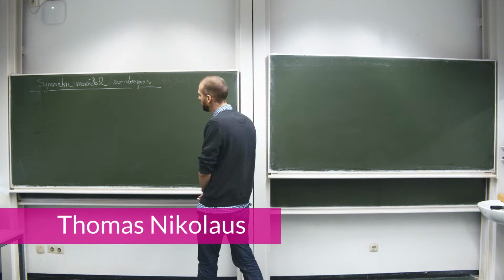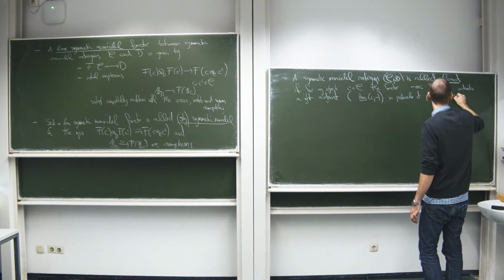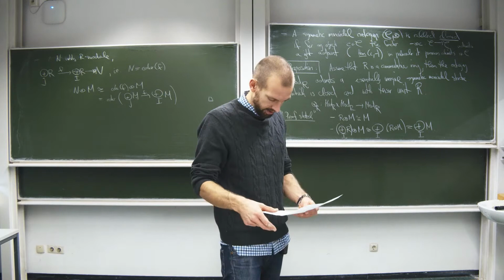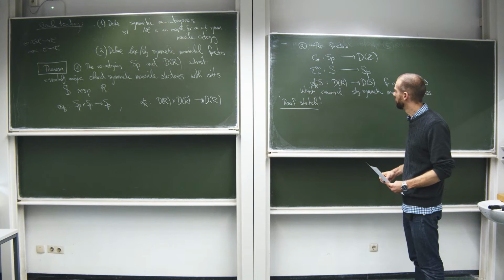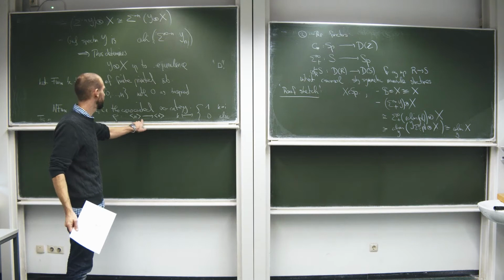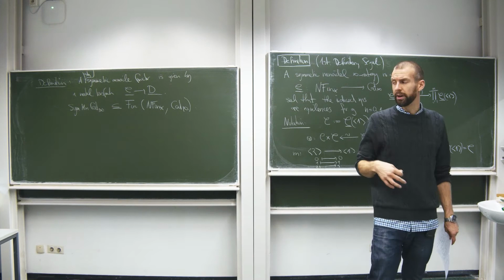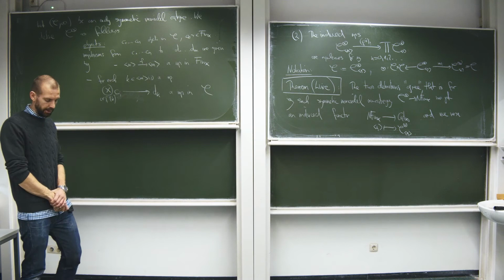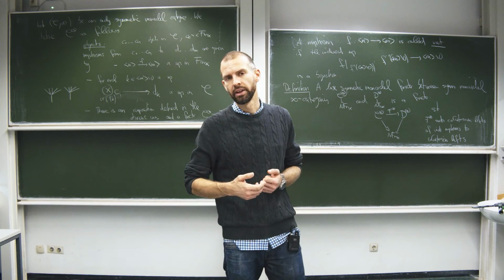Higher Algebra 9: Symmetric monoidal infinity categories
In this video, we introduce the notion of a symmetric monoidal infinity categories and give some examples.